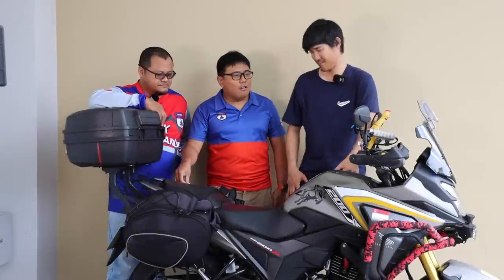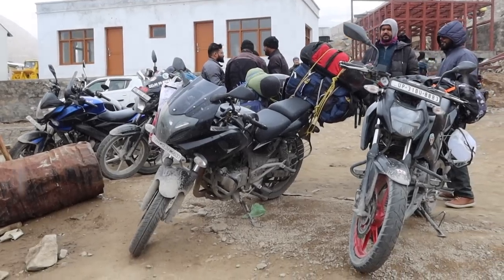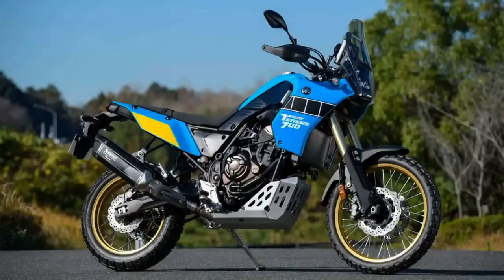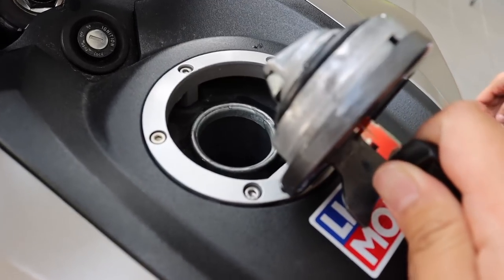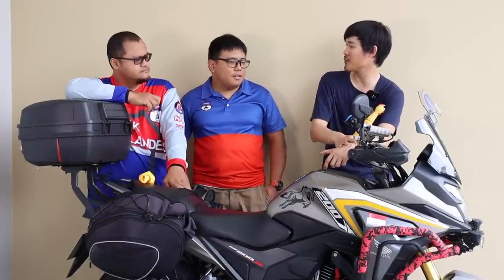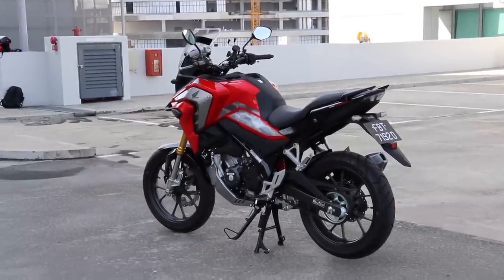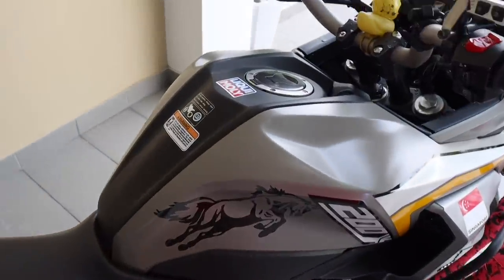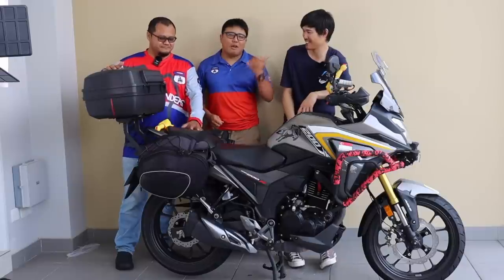Honda CB200X | SG🇸🇬 Owner's Review | Vlog#561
Neither the dealer nor Honda was consulted in the making of this review. We were also not compensated by them.

Get the CARDO PACKTALK NEO from authorized Singapore distributor, Chong Aik International
- Warranty
- Parts
- After sales support
- Installation in helmet
Alternatively, visit CAI at 45 Desker Road